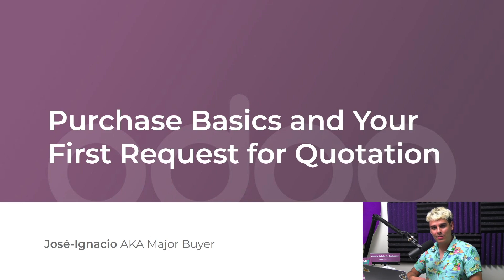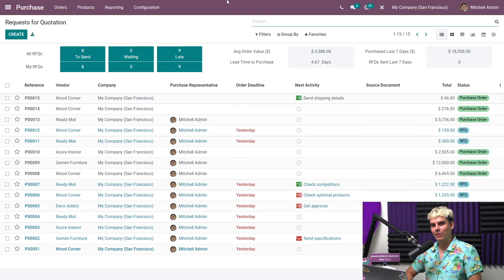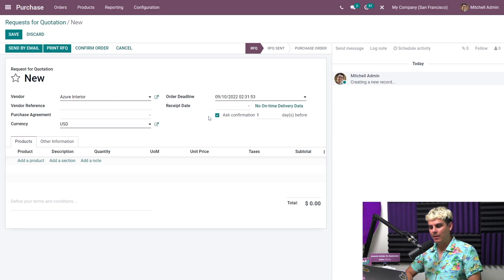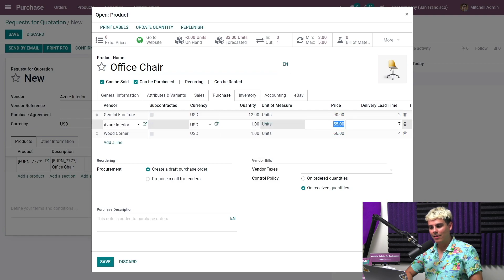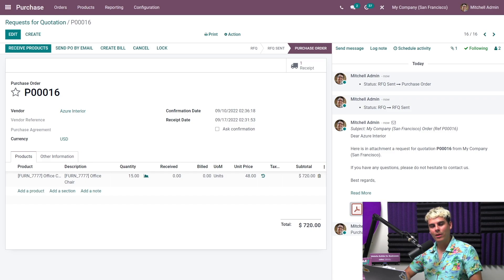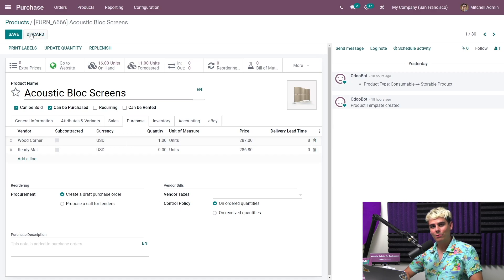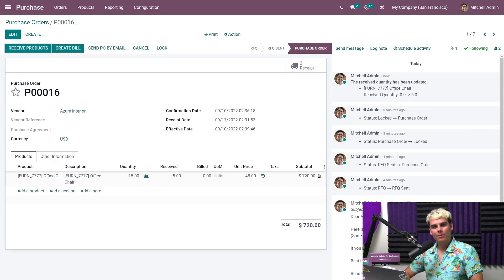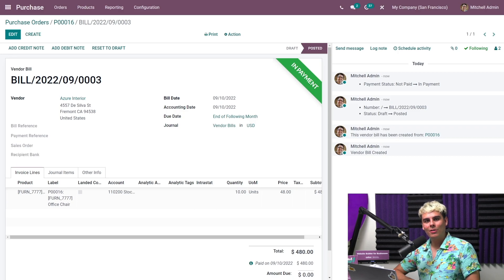Purchase Basics and Your First Request for Quotation | Odoo Purchase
In this video, learn about the essentials of the Purchase app, starting with the creation of a request for quotation.

Other lessons related to this video:

- Vendor Pricelists

- Approvals & Warnings

- Purchase Lead Times